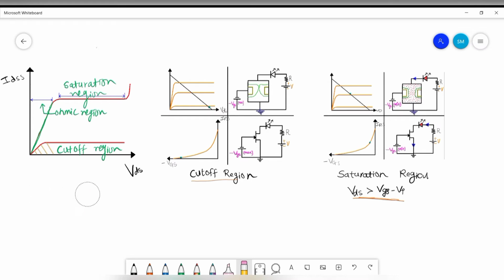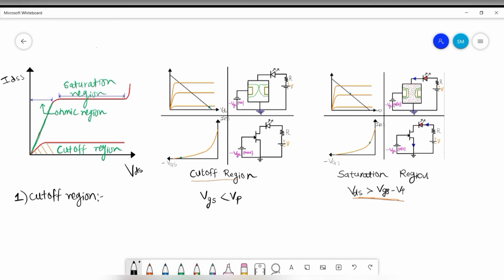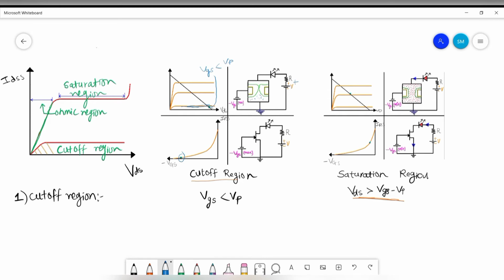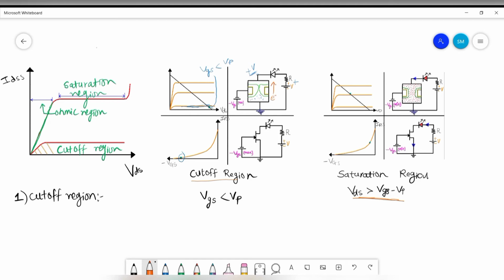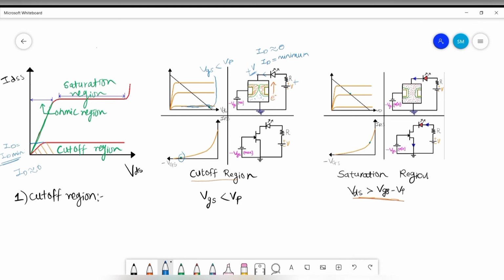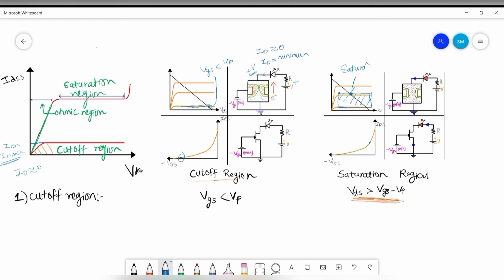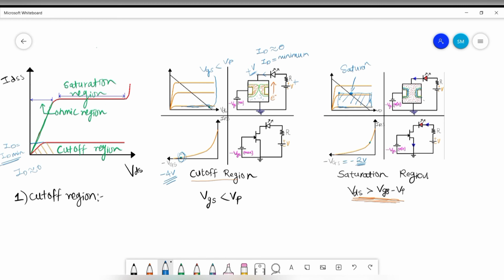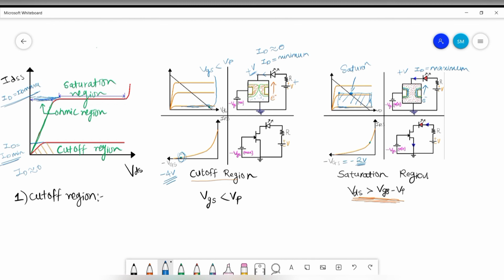Operating regions of JFET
In this particular video, you will understand the behaviour of JFET in different regions. If you want to understand the concept in detailed way then please do visit this link given below.